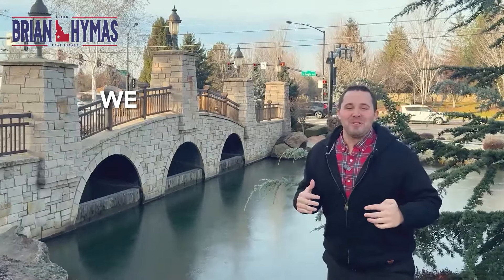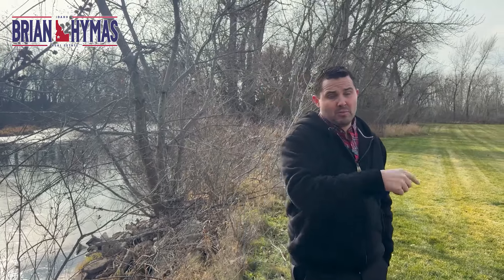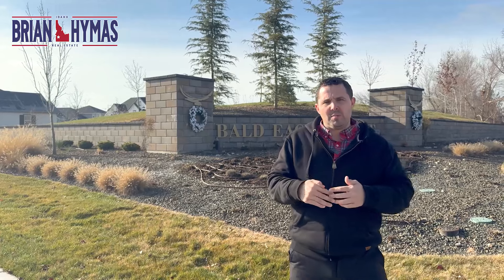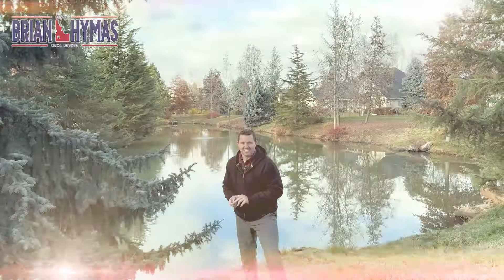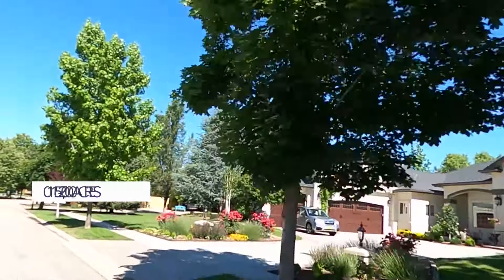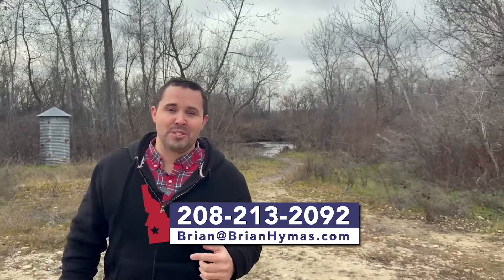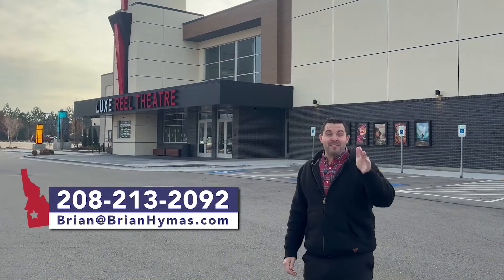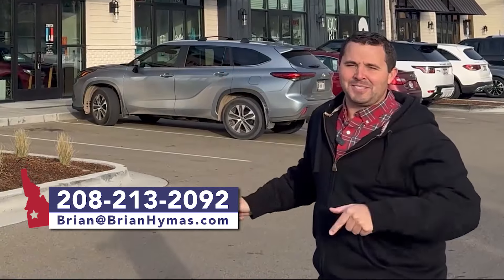Eagle Idaho Top 7 Neighborhoods | Which Eagle Idaho Neighborhood to Choose | Boise Real Estate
Living in Eagle Idaho: you will discover the best Eagle neighborhood for your lifestyle. Here are the top communities I will go into detail about:

1️⃣ Riverstone
2️⃣ Bald Eagle Point
3️⃣ Creighton Woods Subdivision
4️⃣ Mace River Ranch, Eagle /Two Rivers
5️⃣ Dry Creek Ranch
6️⃣  Williamson River Ranch
7️⃣  Legacy Subdivision

We are getting dozens of calls and texts from transplants just like you relocating from out of state every week and I love it! It's why I do this! If you are looking to connect, please call or text immediately and we will talk about your scenario:

Let's explore the best neighborhoods in Eagle.

I've searched the best communities and narrowed down the top seven just for you.

I will spill the beans on HOA fees, amenities, prices, schools, and all the juicy details you need.

Cheers to making the right move.

👇🏼 If you or anyone you know is moving to Boise, I am never too busy to help!
Watch Our Videos About:
👀 Why everyone is moving to Boise Idaho [Top 10] ➡️
👀 REAL Cost of Living in Boise Idaho ➡️
👀 Living in Eagle Pros and Cons ➡️
Timeline for Top 7 Subdivisions in Eagle Idaho :
0:00 Intro
0:24 Riverstone
2:09 Bald Eagle Point
3:12 Creighton Woods Subdivision
4:25 Two Rivers Subdivision
5:20 Mace River Ranch
6:57 Dry Creek Ranch
8:52 Williamson River Ranch
10:04 Legacy Subdivision
13:00 Bonus
13:29 Bloopers